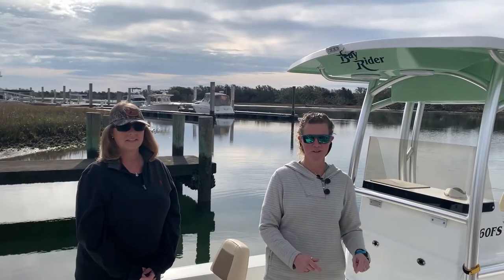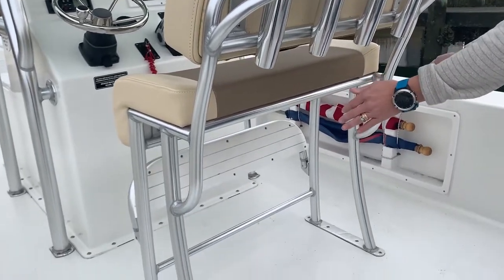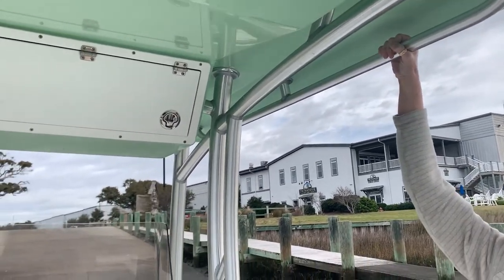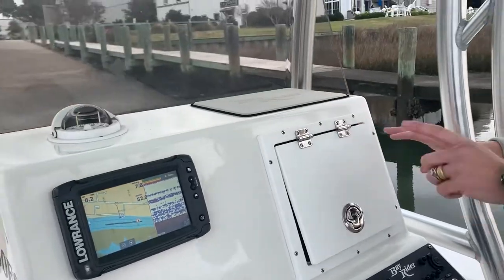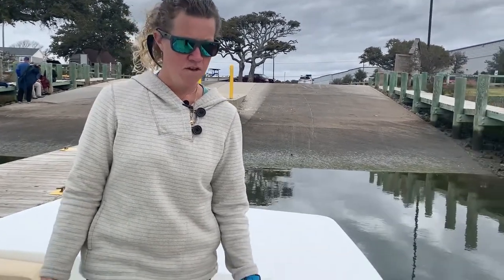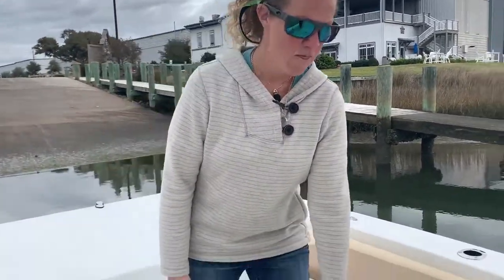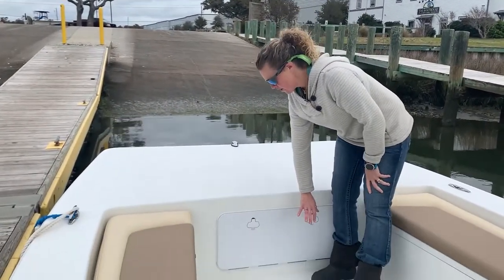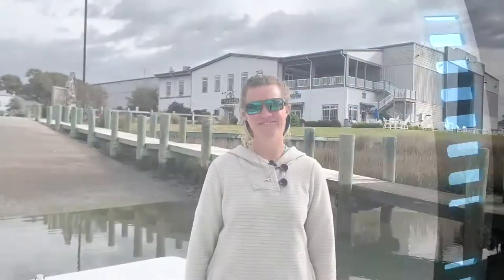2020 BayRider 2260FS Walk Through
Check out why our customers love the 2260FS for fishing and family fun...